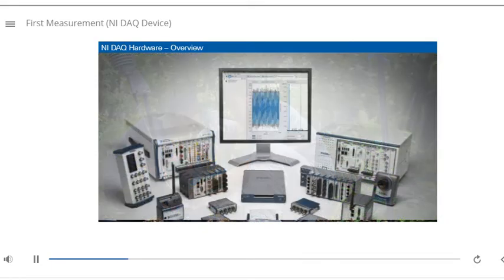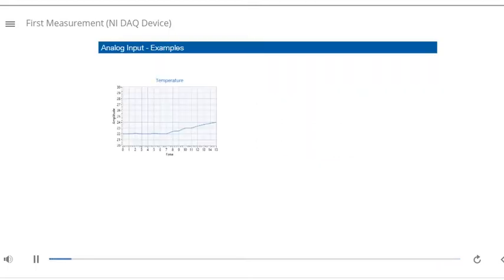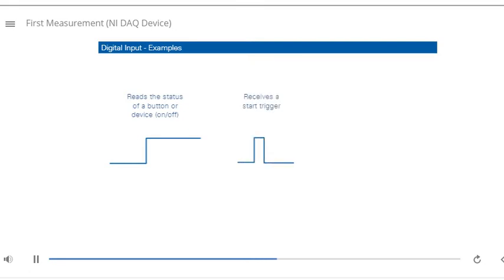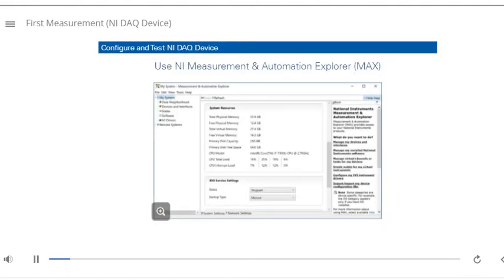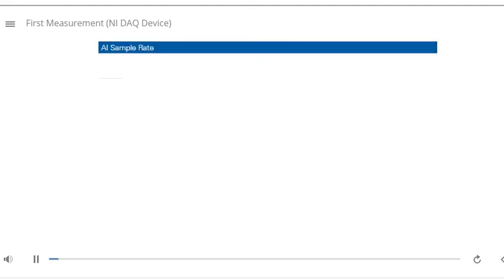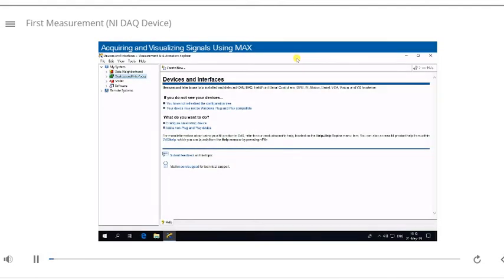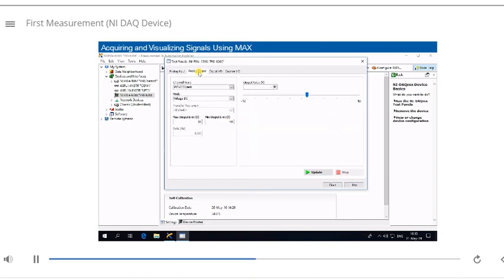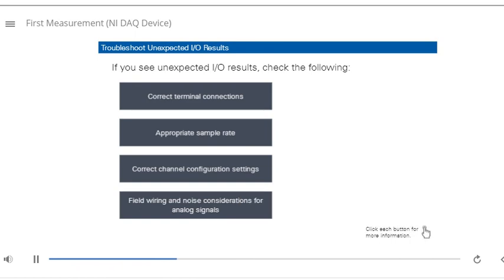LV Core 1: FIRST MEASUREMENTNI DAQ DEVICE